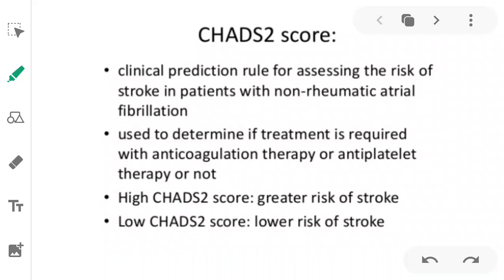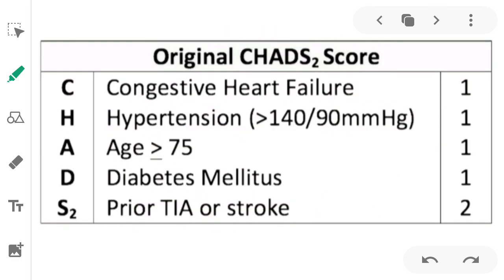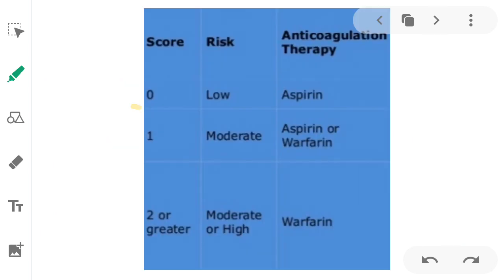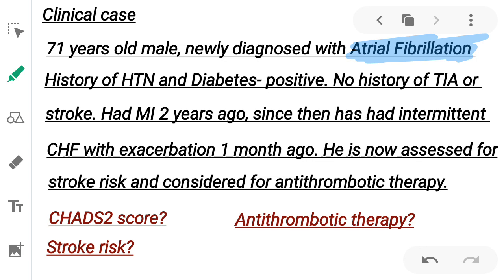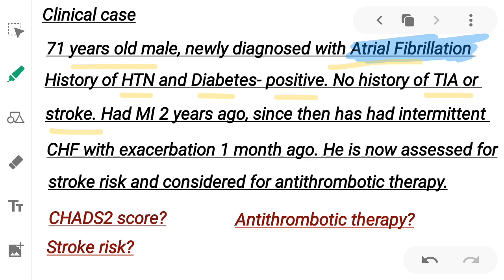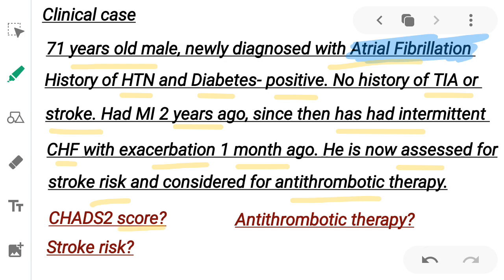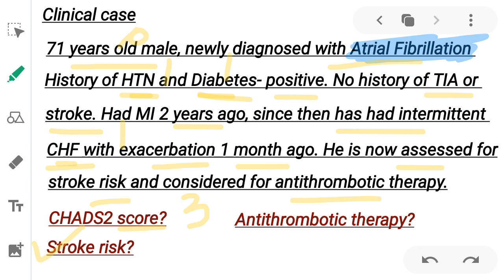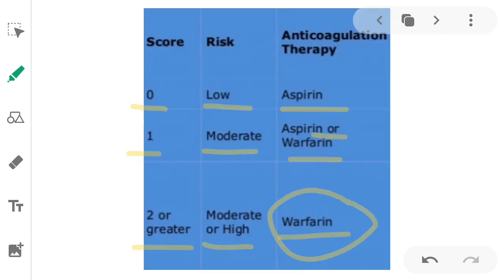CHADS2 score || Atrial Fibrillation || Clinical case || CVS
The CHADS2 score can help to determine the 1-year risk of an ischemic stroke in a non-anticoagulated patient with non-valvular AF.